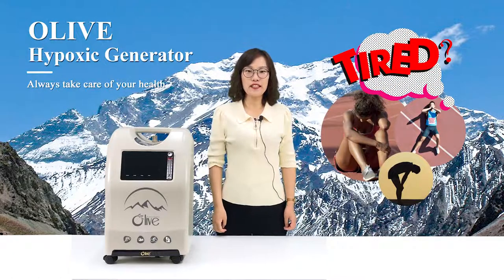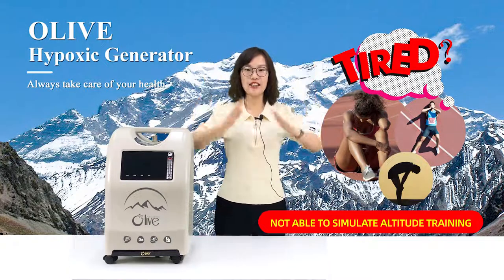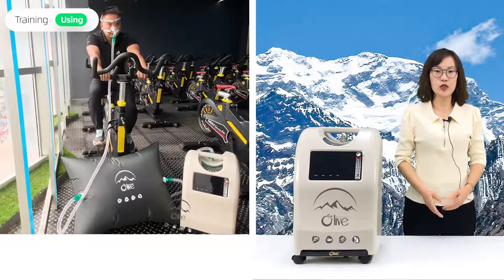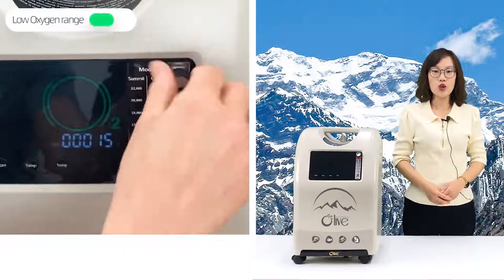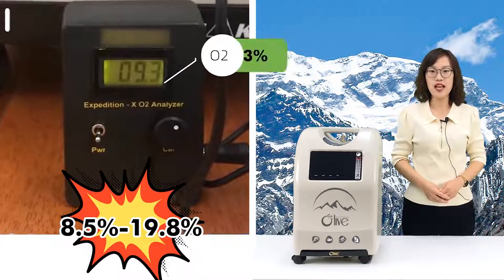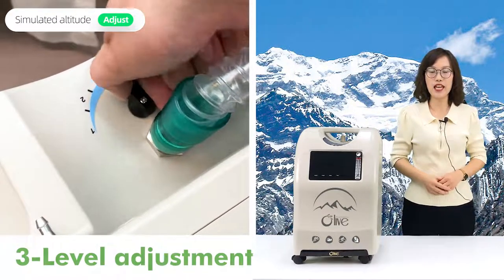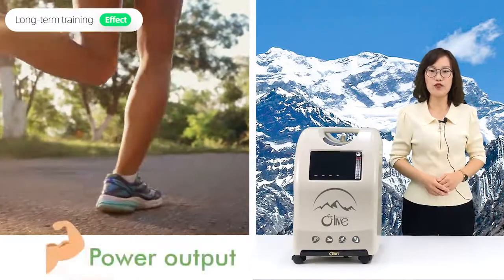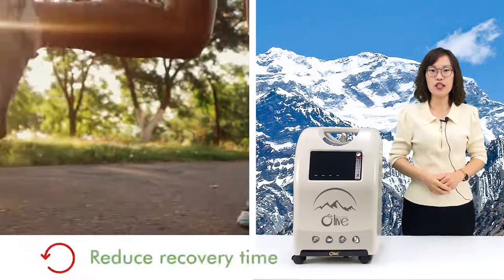Hypoxic Generator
✨WeChat: 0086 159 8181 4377

😍Now we can deliver：
• 3L 5L 8L 10L 20L Oxygen Concentrator For Home/Hospital
• Nebulizer
• Oxygen Cylinder